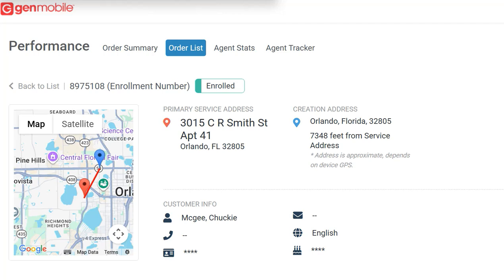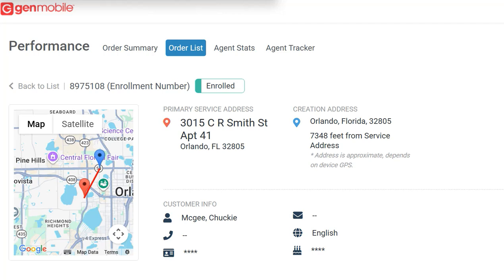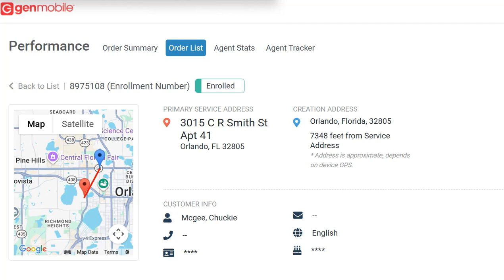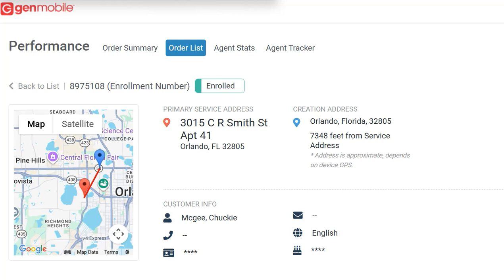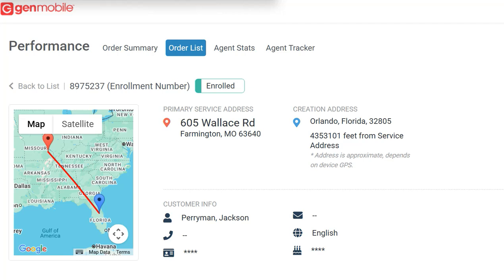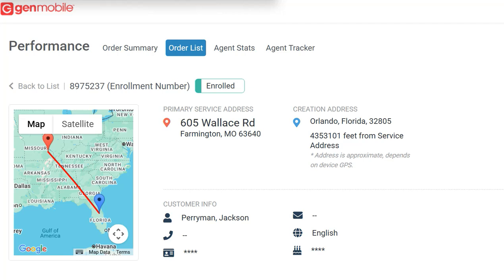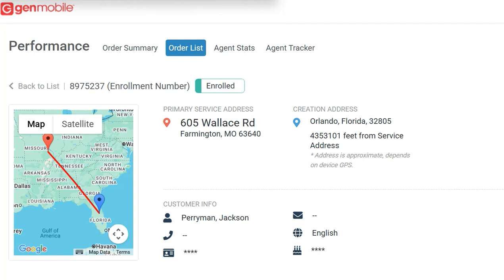Important Oler Marketing Message 01